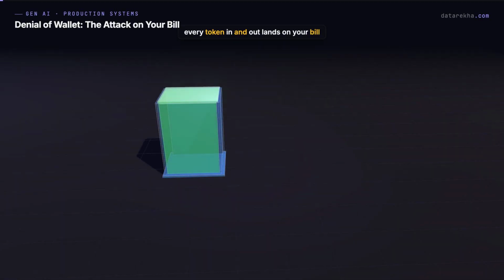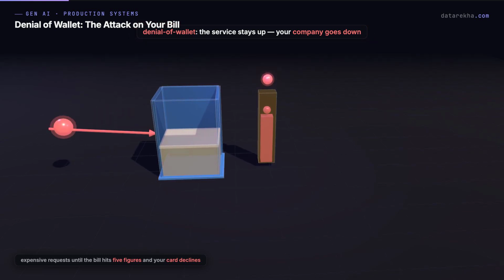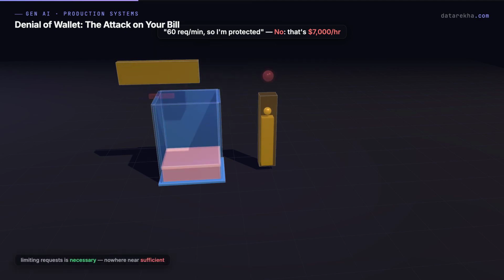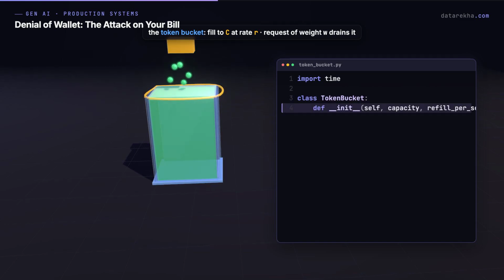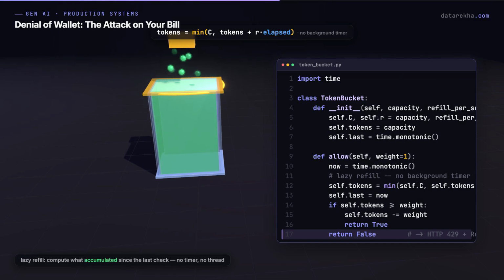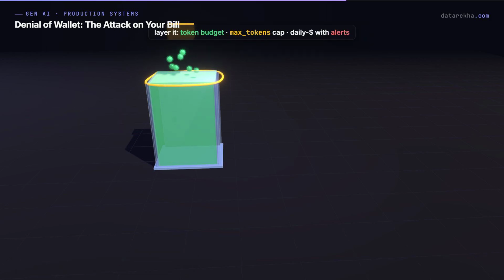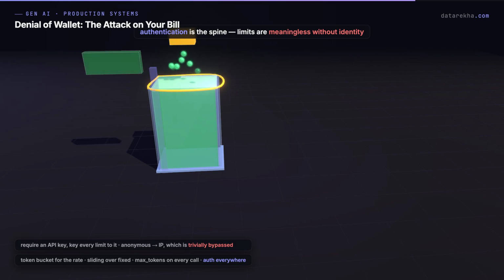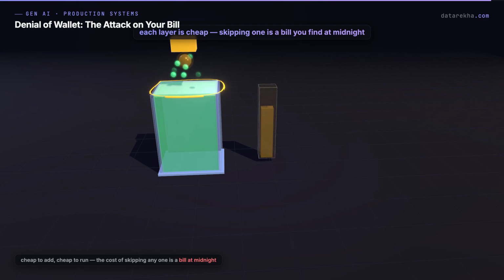Rate Limiting LLM Apps — Protect Cost, Capacity and Reliability | datarekha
Build a product on a hosted LLM API and there is an attack designed for exactly your bill: a denial-of-wallet does not try to take your service down, it keeps sending expensive requests until your card declines. Inference APIs are uniquely vulnerable because one request can cost a hundred times another, which breaks the dangerous assumption that limiting requests per minute is enough, sixty max-context requests can be thousands of dollars an hour. So you limit on three axes per API key: requests per minute, tokens per minute (the limit that tracks cost), and a daily dollar budget. We cover the token-bucket algorithm with its elegant lazy-refill math, why a sliding window beats a fixed-window counter, the layered defense from max_tokens caps to dollar alerts, and the one that makes the rest matter, authentication, all enforced at the gateway with Redis atomic increments.